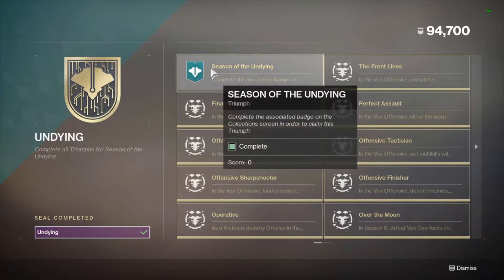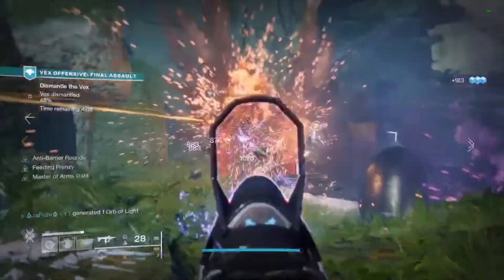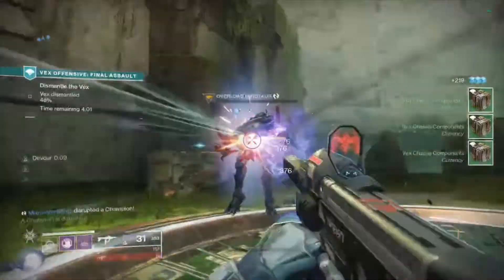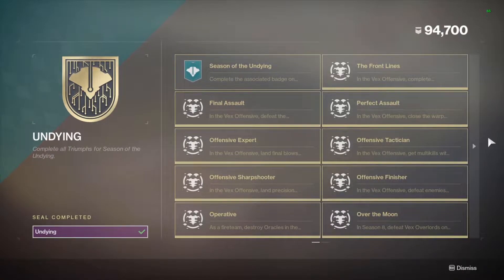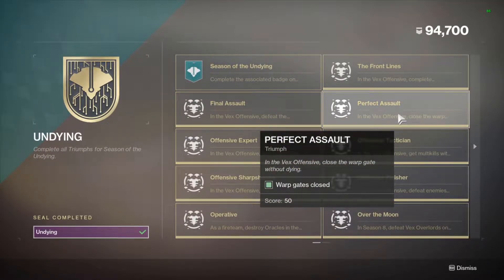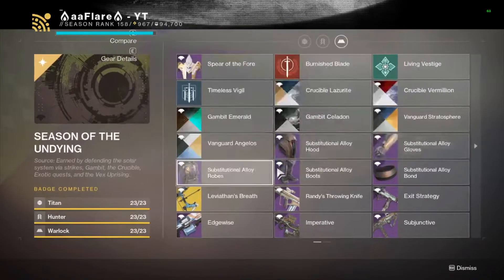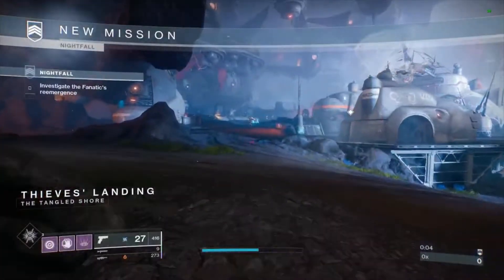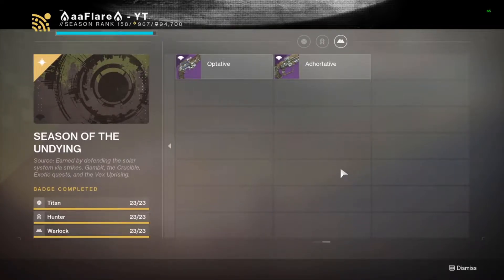Destiny 2 Season of Undying: Undying Title Guide | Fast and Easy Title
Hey what's up neighbors, and welcome to the neighborhood!

For a text based version of the guide:
Super Easy:
- Front Lines: Complete encounters and close the warp gate in the vex offensive
- Final Assault: Defeat the undying mind
- Offensive Finisher: Defeat enemies in the Vex Offensive with finishers
- Operative: Destroy oracles in the vex offensive
- Moonlight Crescendo: Defeat enemies on the moon with finisher final blows

Easy:
- Offensive Expert: Get kills with Hand Cannons, Bows, Sub machine Guns, Fusion Rifles and Auto Rifles
- Offensive tactician: Get multi kills with sub machine guns, auto and fusion rifles
- Offensive Sharpshooter: Land Precision final blows with hand cannons and bows

Hand cannons to use: Ace of Spades, Crimson, Sunshot, Austringer/Spare ration
Sub machine Guns: Recluse, Huckleberry
Bows: Any bow but le monarque since the dot makes it harder to get precision final blows
Fusion rifles: 1k voices, loaded question, telesto, jotunn
Auto Rifles: Suros Regime, Sweet Business, Breakneck

- Over the moon: Defeat Vex overlords on the Moon in all three locations, Archer's Line, Hellmouth, and Anchor of Light

Although it isn't 100% confirmed how to summon the overlords, the most reliable way of doing it is by killing the
hydra's that spawn while fighting the giant Minotaur that spawn during invasions on the moon public spaces.
After killing all hydra's and all 3 boss Minotaurs the overlord should spawn

- Lunar Fashion: Complete public events on earth's moon while wearing the seasonal armor set.

Not actually the seasonal armor set but rather the moon/dream bane armor set

- Dark side of the Moon: Defeat enemies with void ability kills on the moon
- Crater Spark: Defeat enemies with arc ability kills on the moon

Easiest way to do this is by going to the alters of sorrow public event on the moon on  warlock and just spamming your
abilities. Middle Tree Void Walker with contrivers holds for void and Top Tree Stormcaller with Crown of Tempest

Medium:

- Perfect Assault: In the vex offensive, close the warp gate without dying

Simply play back and behind cover. Use things like crimson, better already, wormhusk with top tree nightstalker,
devour, ward of dawn,and well of radiance to stay alive way easier.

Collections:

Spear of the Fore: Complete a master nightfall ordeal

Find an lfg group or even try to solo it at this point in the season since most people are around the 970 mark. Lfg'ing is still the easiest way to go

Emblems and Shaders: earned through the seasonal quest for strikes, crucible and gambit

Most of these will complete themselves as you complete the ritual weapon quests. However the strike one can be completed in the old nightfall solo,
 but gambit and crucible you'll have to grind a little for.

Season armor: Is literally given to you on the season pass

Leviathans Breath: Super easy quest, the strike at the end literally has matchmaking so it's super easy

Ritual weapons:

Randy's throwing knife:
Use Jade Rabbit, Polaris Lance, Mida Multi tool or the Skorpion sr3 for the scout kills or any other scout you're comfortable with
for the scout kills.
Easiest way to earn the medals is by going for either cold fusion medals (get 2 kills with a fusion rifle in the same life) or
calculated trajectory medals (get 3 kills with nade launchers in the same life).
2100 Glory is extremely easy since you just have to earn said amount, not climb to that level. Even though comp has been the easiest it's ever been

Edgewise:
You need machine gun kills, solar kills and just kills in general in strikes
Use avalanche or fixed odds as these are solar machine guns, either doing nightfall ordeals or just farming the kills in solo regular nightfall's with heavyweight on

Exit Strategy:
You need medals, points from killing enemies and banking motes and smg multi kills. Use either recluse, huckleberry or Riskrunner against
enemies that do arc damage. For the points simply slay out and bank as much as possible. For medals you can either continue to slay out and bank motes or invade and try and whip the opposing team

Vex offensive weapons: Literally given to you when running vex offensive and can forge the frame for whatever weapon you may be missing